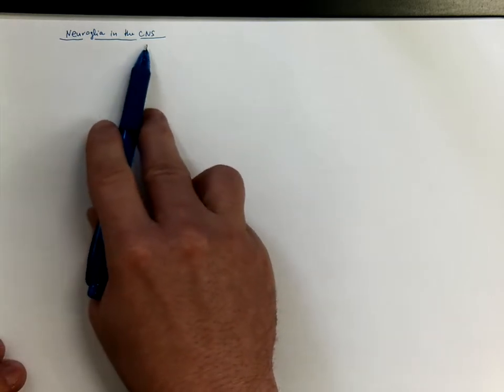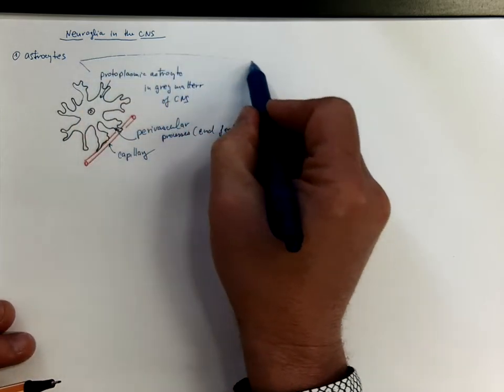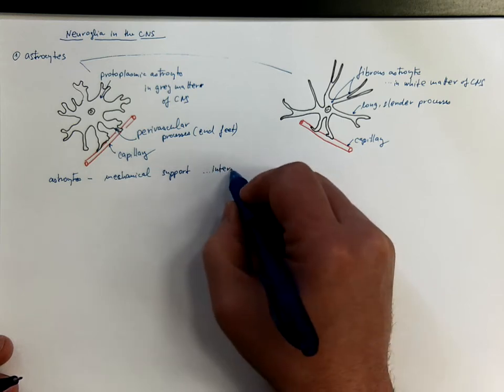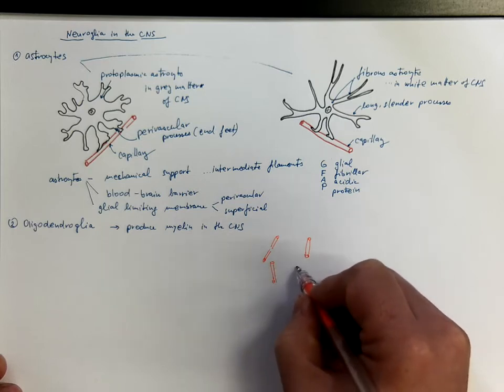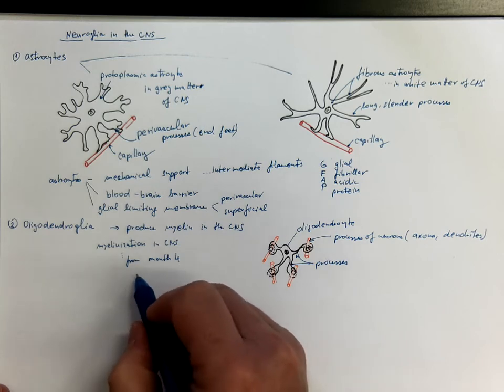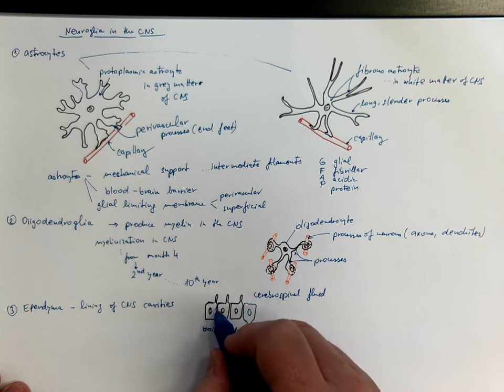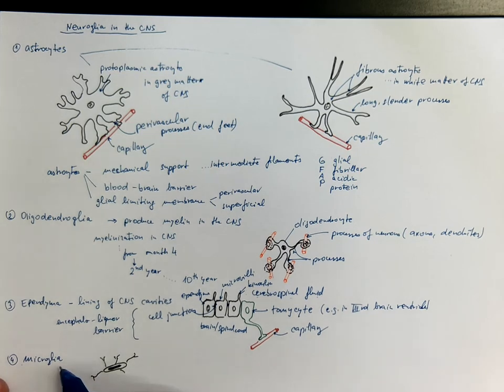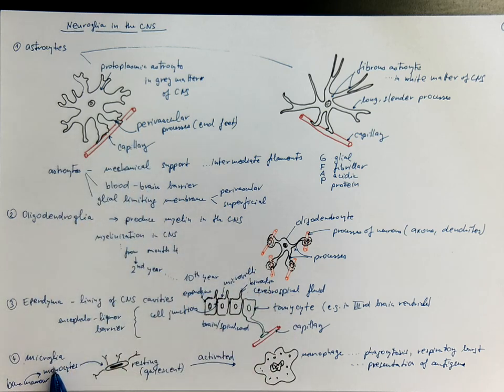11_01_Neuroglia of the central nervous system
What is the structure, occurrence, and function of astrocytes, oligodendrocytes, ependyma cells, and microglia? Author: Zbyněk Tonar